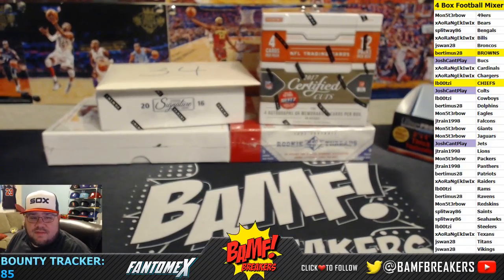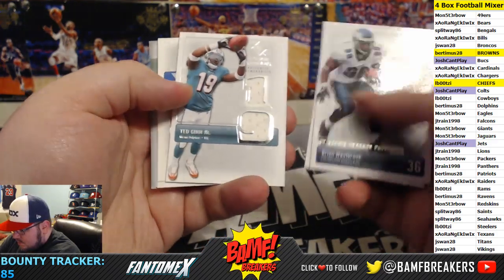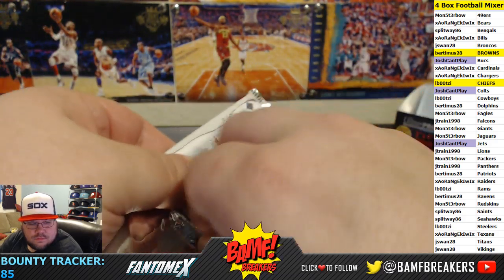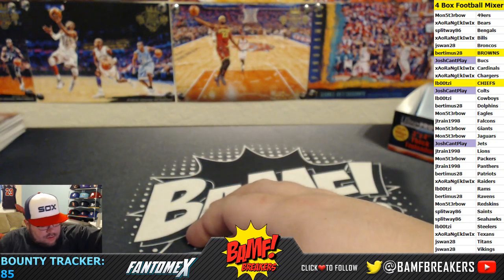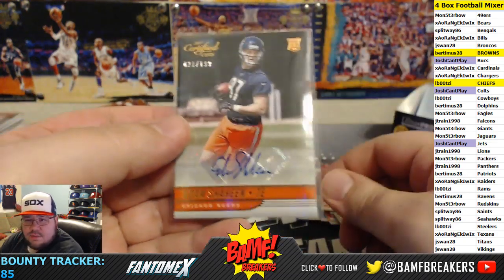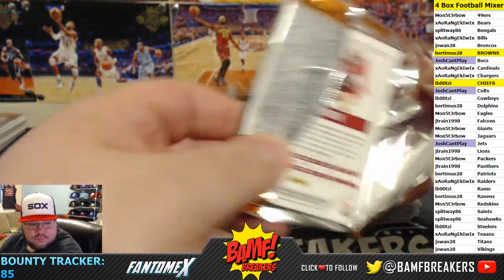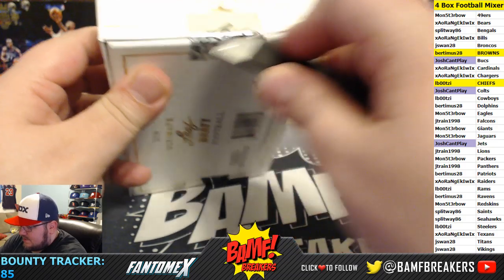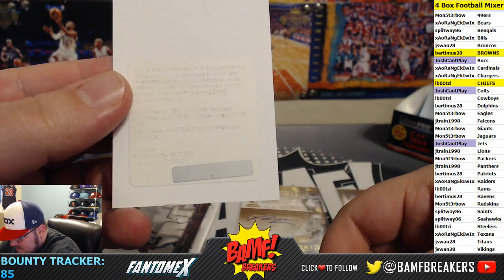4 Box Football Mixer - 1/17/19 (Donruss Sigs, Certified Cuts, Rookies & Threads, Ultimate)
2016 Donruss Sigs, 2017 Certified Cuts, 2007 Rookies & Threads, 2018 Ultimate Draft